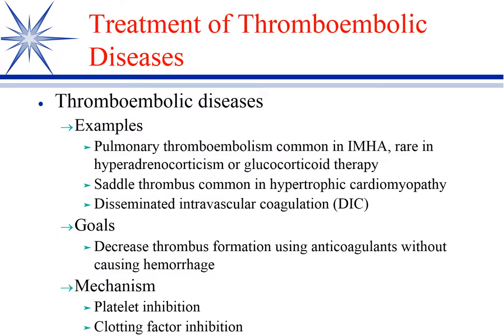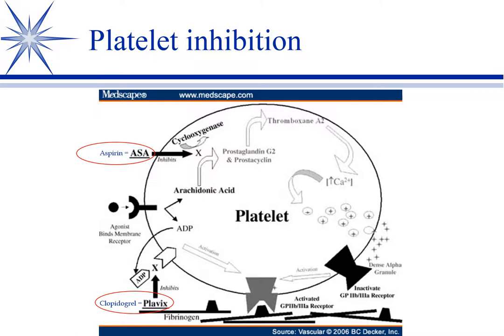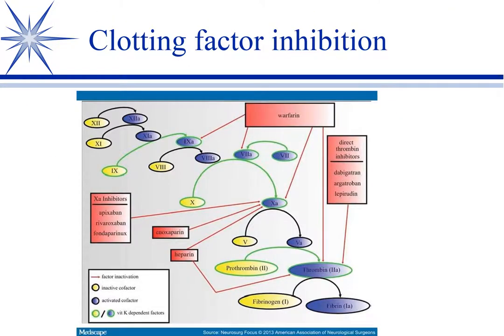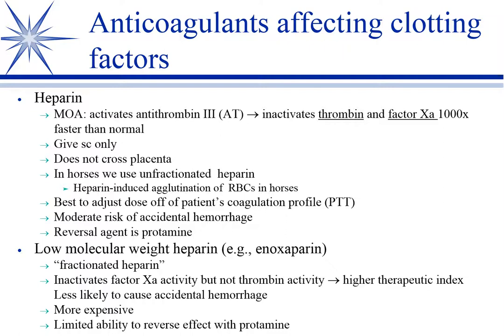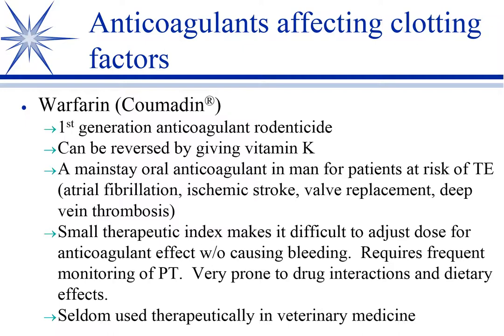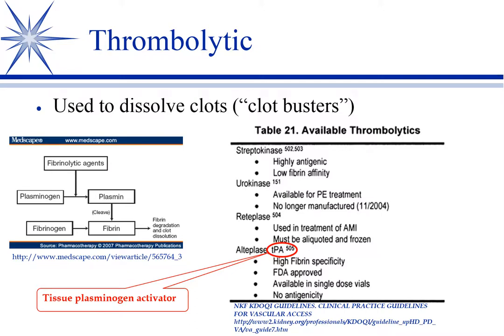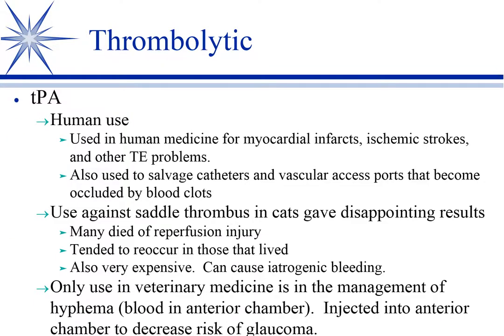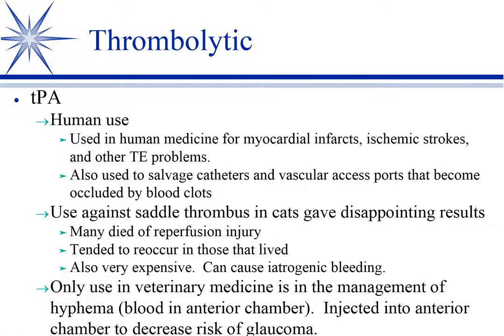Cardiovascular Drugs, Part 11: Treatment of Thromboembolic Diseases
Presentation by Cory Langston DVM, PhD, DACVCP of Mississippi State University on the treatment of thromboembolic (clotting) diseases  in veterinary medicine